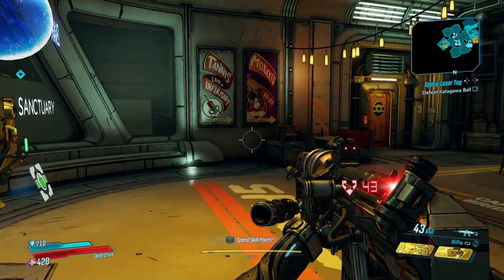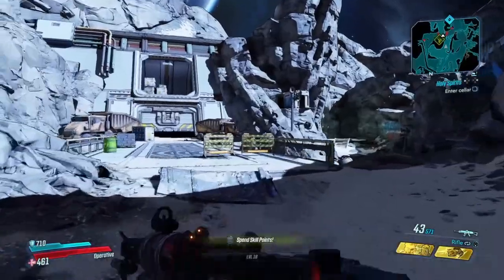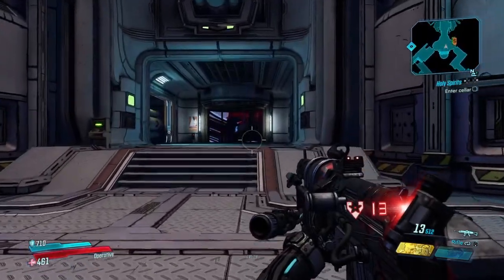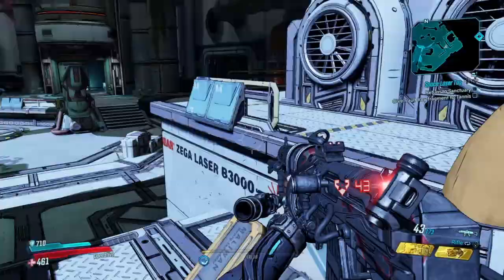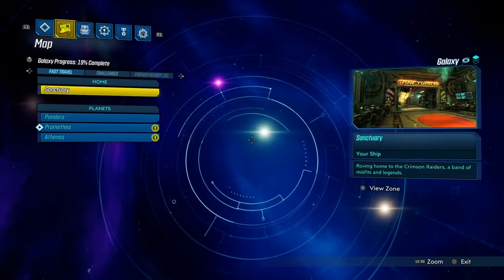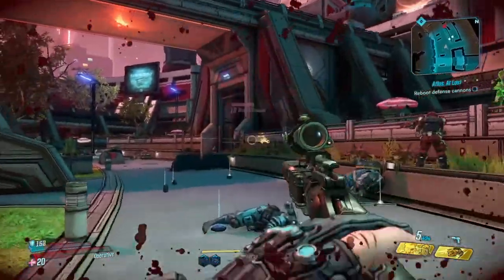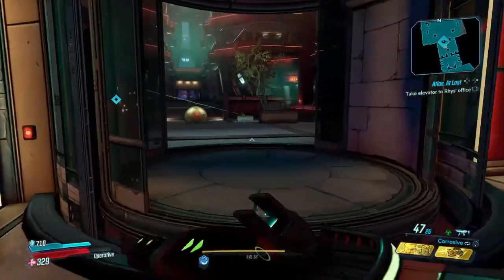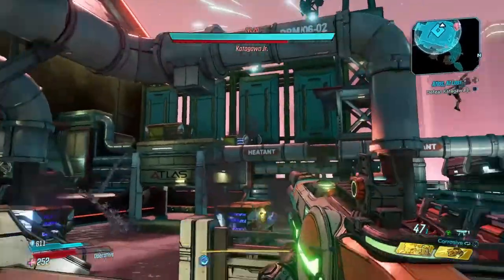Borderlands 3 Walkthrough Part 14 "ATLAS, At Last" (With Commentary)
Borderlands 3 Gameplay Walkthrough Episode (Part) 14 Includes defeating Katagawa Ball and helping Rhys defend ATLAS HQ in exchange for a Vault Key Fragment. This walkthrough for Borderlands 3 will include Commentary, Full Game, Bosses, Main Missions, Gameplay and Ending.

Borderlands 3 is an action role-playing first-person shooter video game developed by Gearbox Software and published by 2K Games. It is the sequel to 2012's Borderlands 2, and the fourth entry in the main Borderlands series. Borderlands 3 was released on 13 September 2019 for Microsoft Windows, PlayStation 4, Xbox One and on 30 October 2019 for Apple macOS. A Stadia port was released on 17 December 2019.

As part of the Borderlands series, Borderlands 3 is centered on the planet Pandora, which has been long-rumored to contain Vaults holding vast amounts of treasure and technology, left behind by a mysterious alien civilization known as the Eridians. In decades prior, several corporations have laid siege to Pandora to try to find the Vaults, but the constant conflict and bloodshed has left the planet and its population ravaged and crazed. However, there are still those independently searching for the Vaults, known as Vault Hunters (the player characters).

Borderlands 3 takes place seven years after Handsome Jack's death in Borderlands 2 and the destruction of the Hyperion Helios Station in Tales from the Borderlands. In Borderlands 2, it was discovered that numerous other Vaults exist on other planets in the galaxy. In the power vacuum left by the defeat of Jack, twin siblings Troy and Tyreen Calypso form the Children of the Vault (COV), a violent cult of personality formed from the remnants of the planet's many bandit factions, to gain possession of the other Vaults, specifically one called 'the Great Vault'. Lilith, one of the playable Vault Hunters from the first game and current leader of the Crimson Raiders, a resistance force created to protect Pandora, recruits new Vault Hunters to help stop the Calypsos.